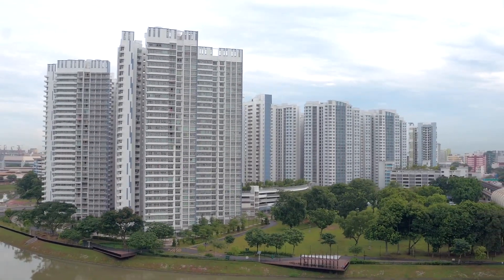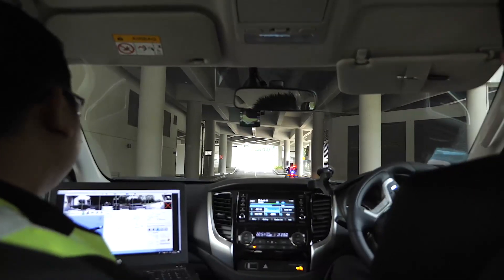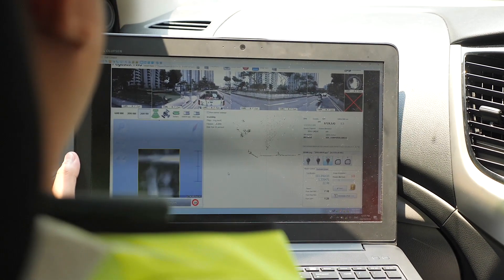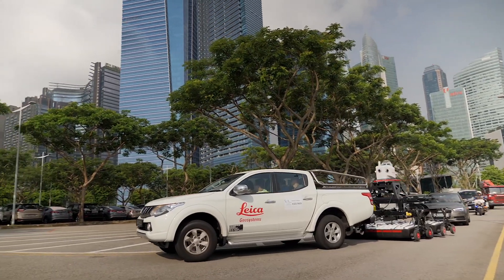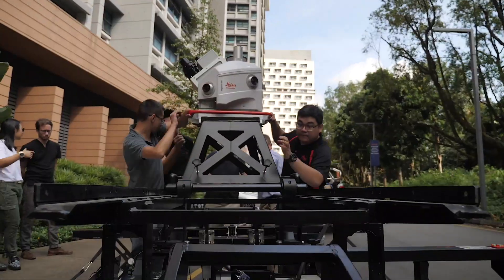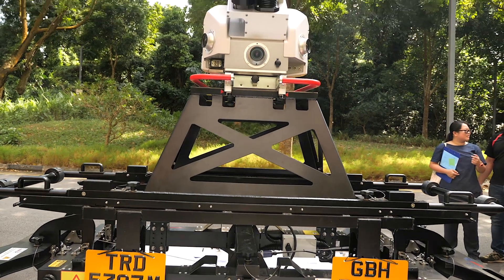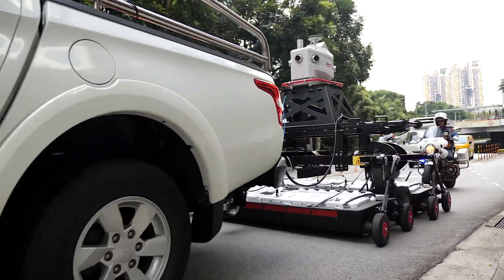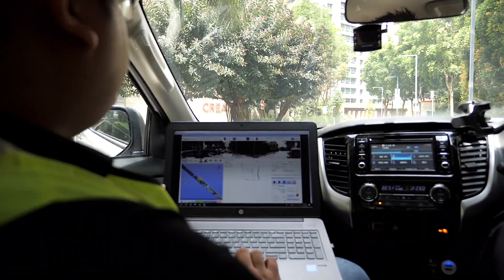ETH SLA Digital Underground Project – Singapore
This digital underground project by the Singapore-ETH Centre and Singapore Land Authority used the Pegasus: Stream in Singapore to capture data above and below the ground. to learn more how the team developed a 3D digital mapping roadmap to support Singapore’s digital underground initiative.